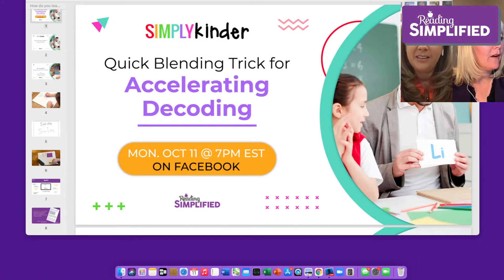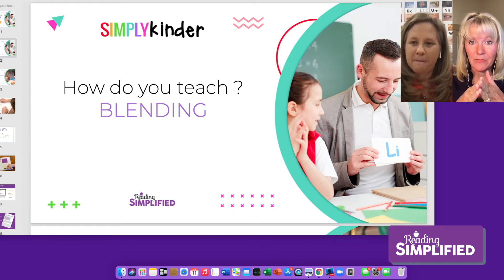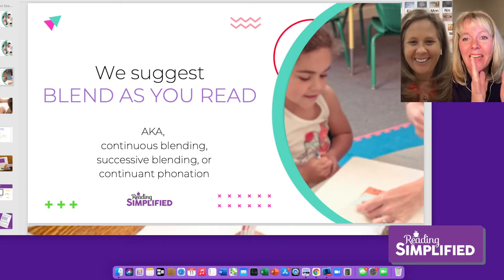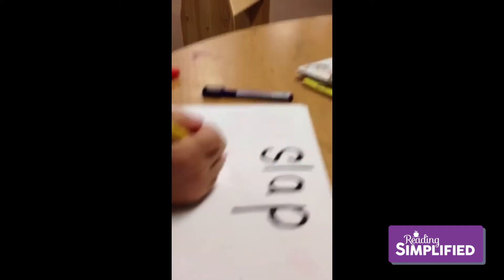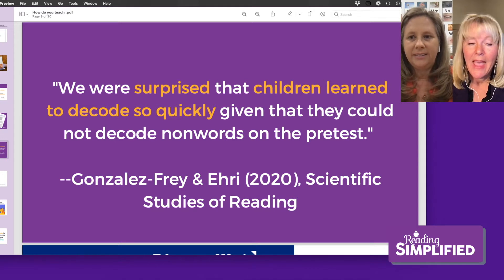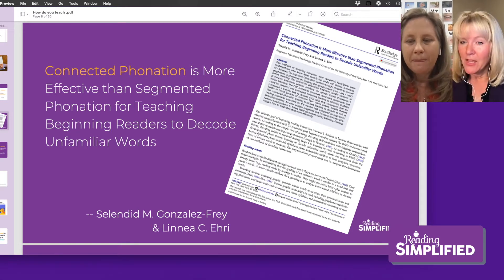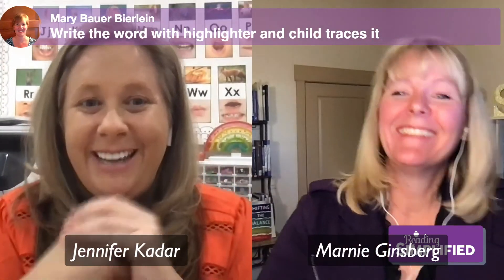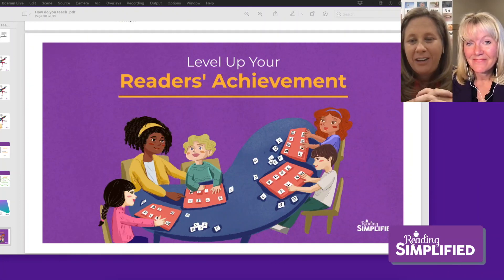Quick Decoding Strategy for Kindergarten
Your students have some letter sounds and now they are ready to blend - YAY!  But what are some effective strategies to support your students as they learn to decode?  Join Jennifer and she talks with Dr. Marnie Ginsberg from Reading Simplified as they talk about one simple change you can make that will have a big impact on your blending instruction.